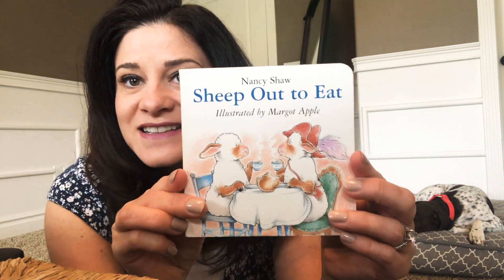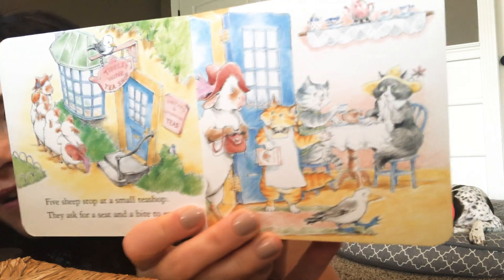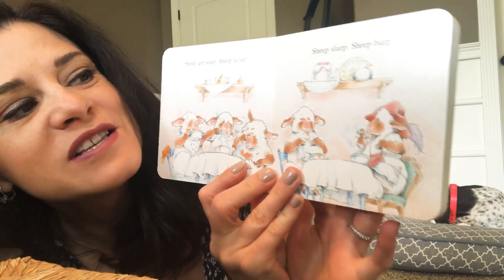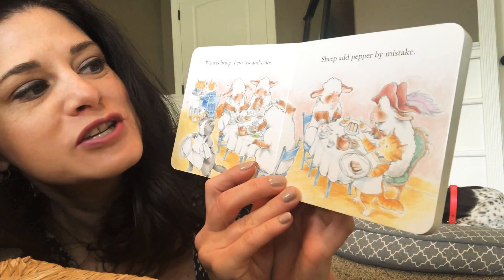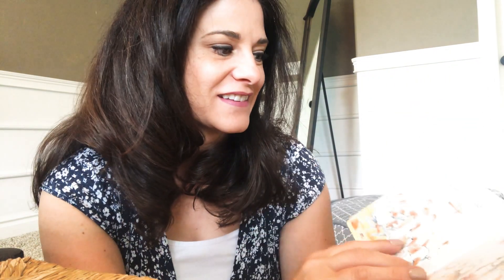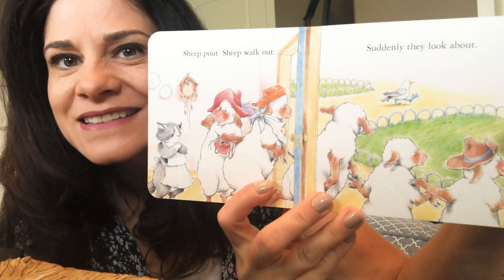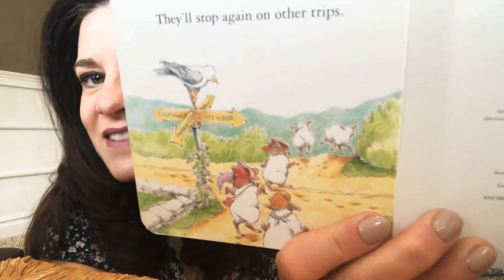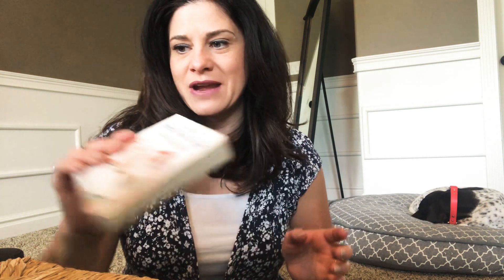Read with Mrs. Eddie, Day 47 sheep out to eat